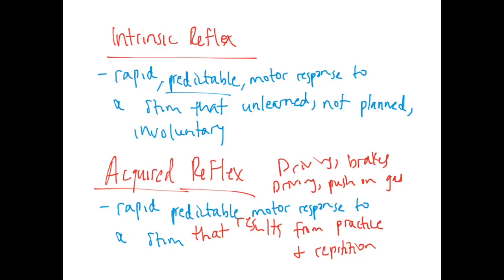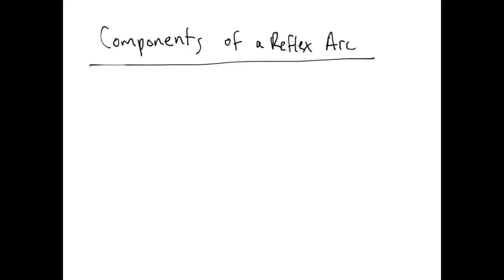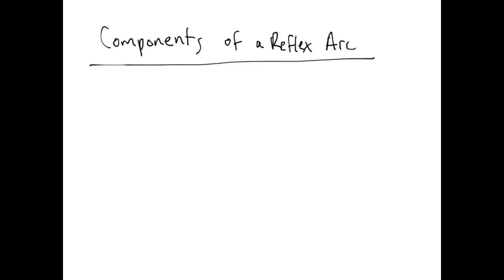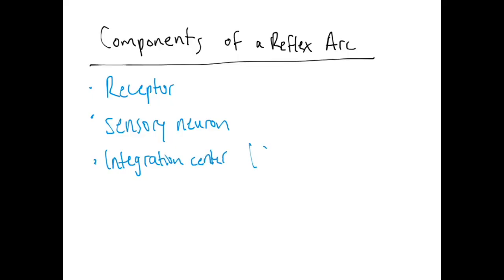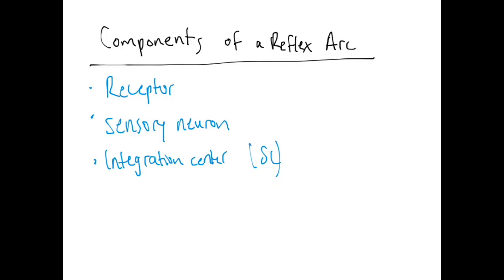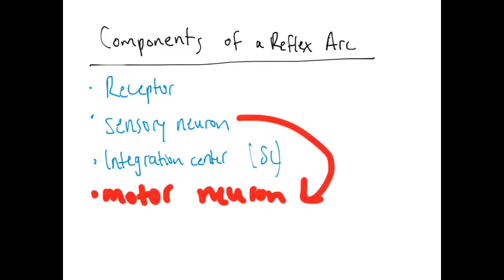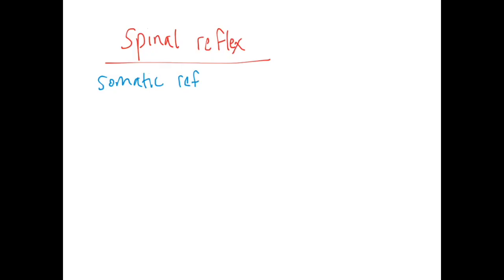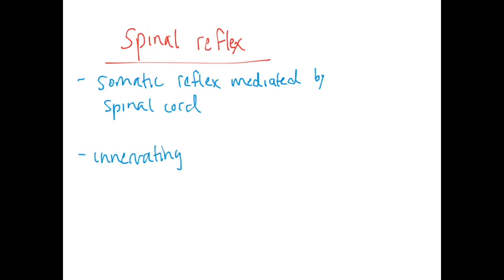Components of a Reflex Arc & Intro to Spinal Reflexes | Lime the Tutor | Premed Anatomy & Physiology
All reflexes start with a stimulus. What structure in the body detects these stimuli?

The information that is detected by the sensory receptor is then transmitted using what type of neuron to be delivered to the central nervous system?

For spinal reflexes, what structure is the integration center?

What type of neuron delivers the information from the integration center to an effector organ?

What type of muscle is innervated by spinal reflexes?